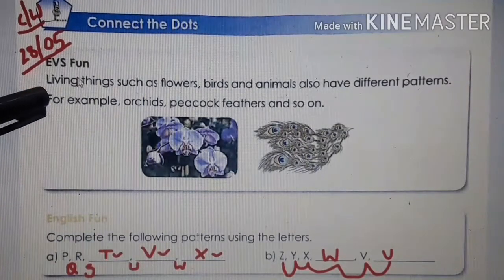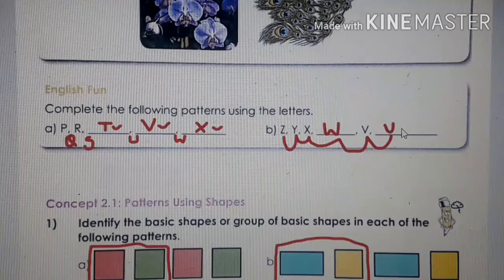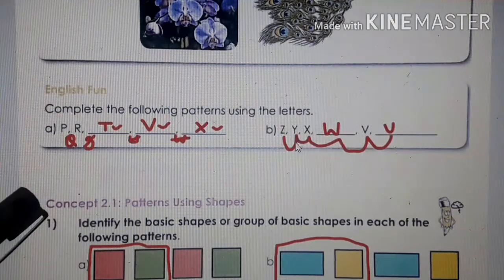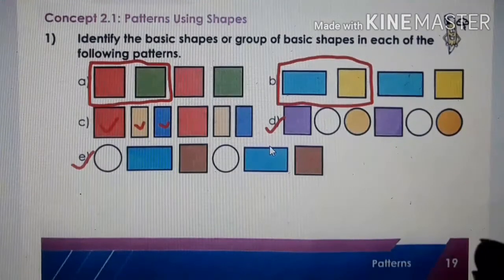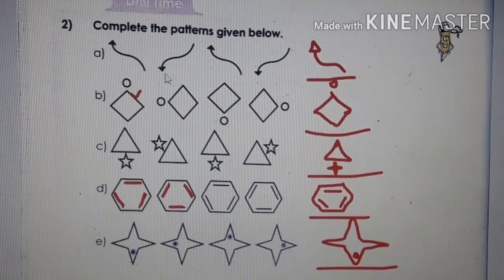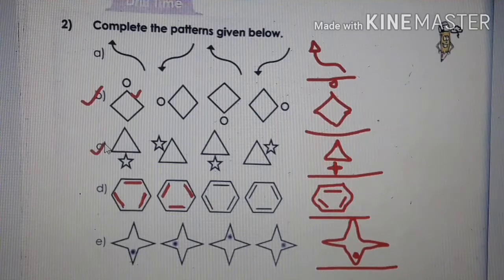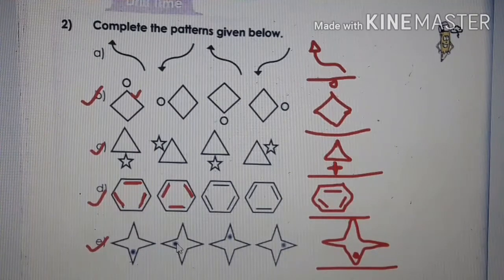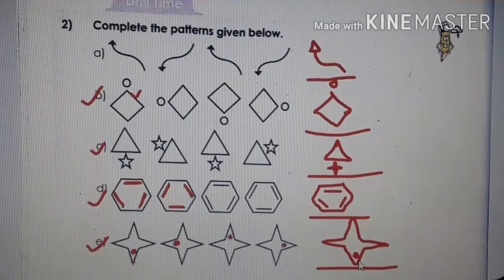Class 2A, Patterns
28thMay